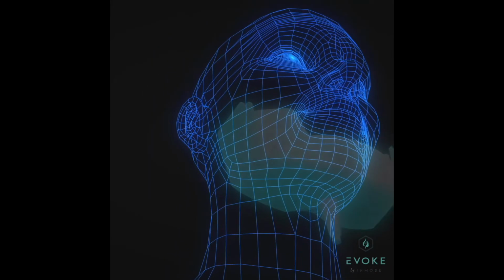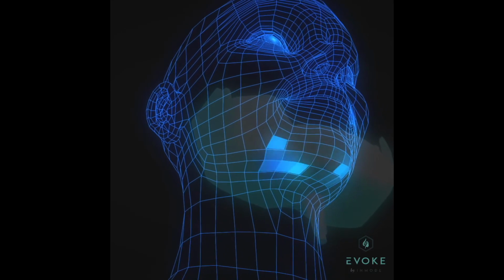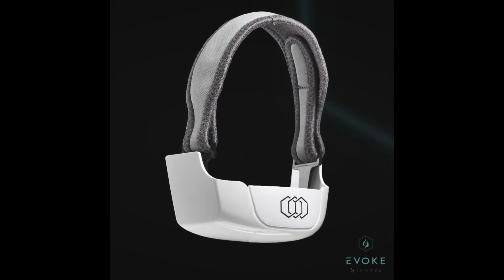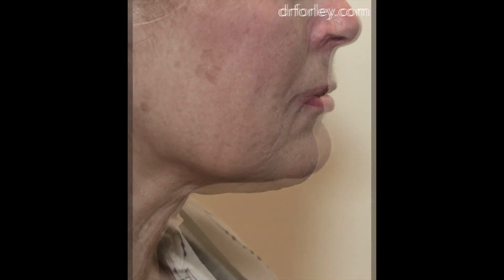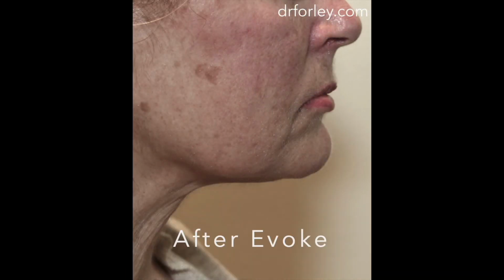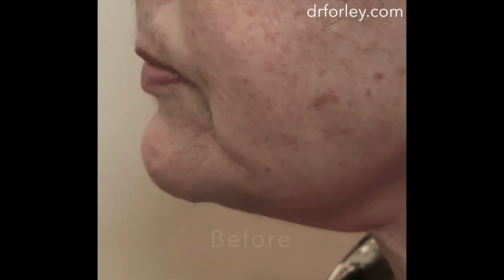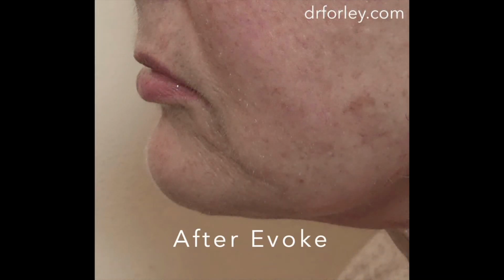Evoke NYC | Dr. Forley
5 East 82nd Street, New York, NY, 10028

NYC plastic surgeon Dr. Bryan G. Forley discusses the use of Evoke, a non-invasive radiofrequency (RF) energy device that delivers precisely controlled RF energy below the skin to remodel the jowls and neck in a series of painless, non-invasive, no downtime treatments. To find out more about Dr. Forley and the procedures that he offers, please visit us